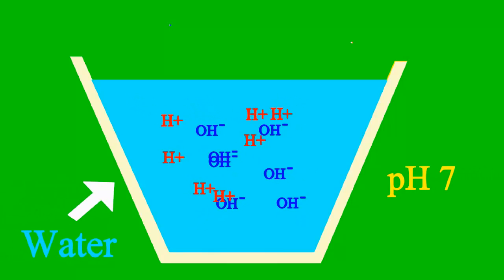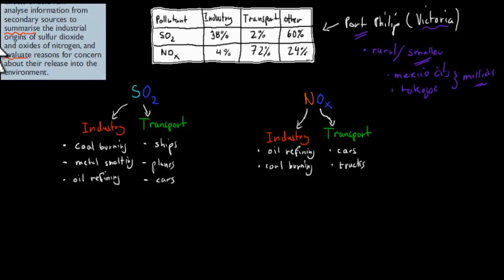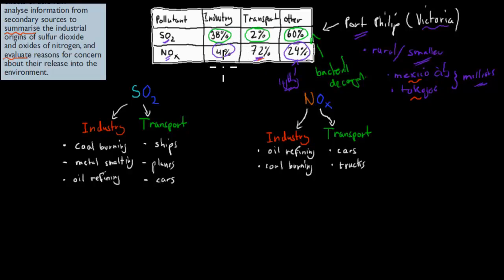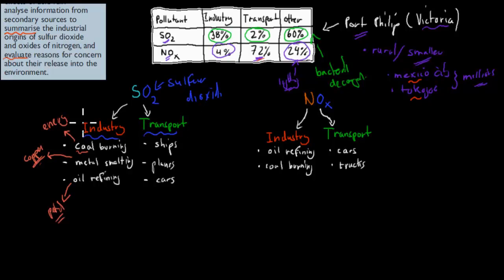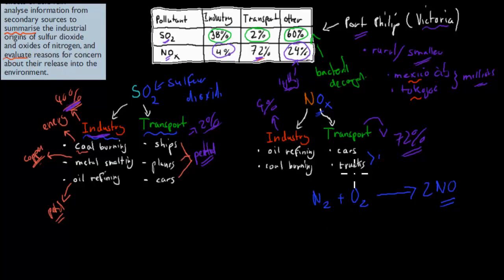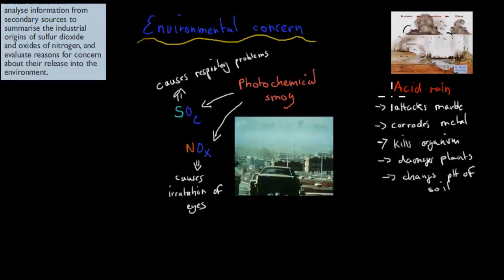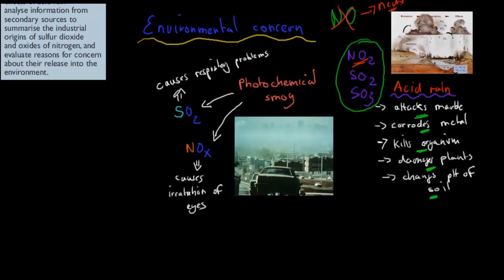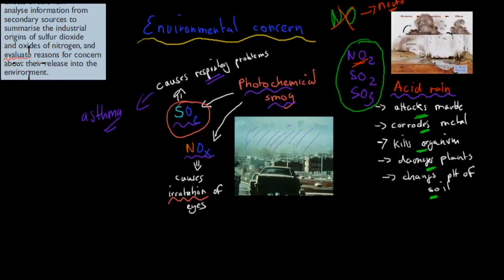7. Effect of air pollution (HSC chemistry)